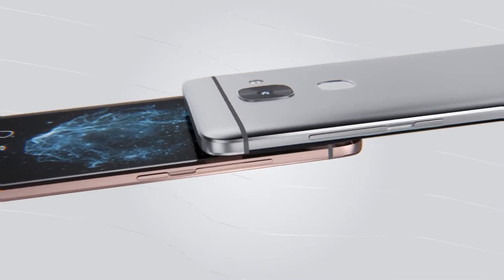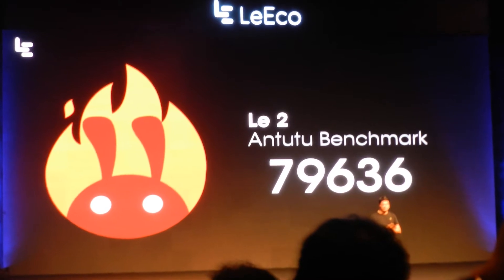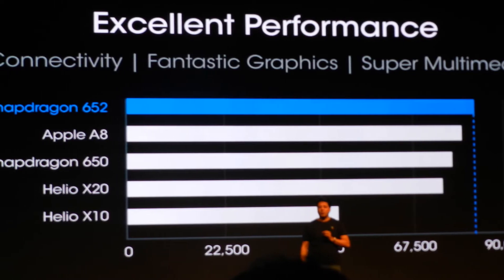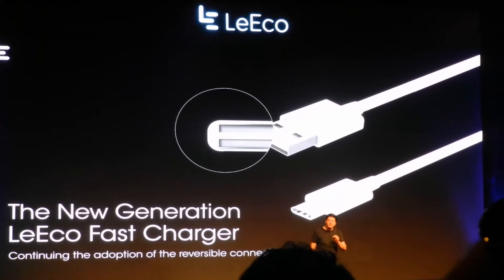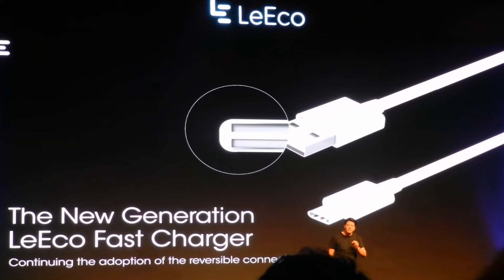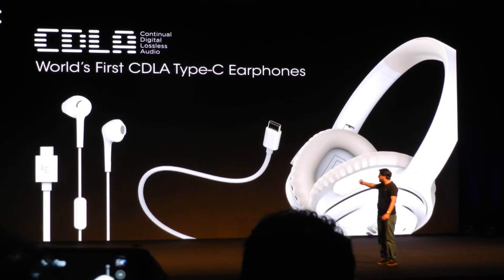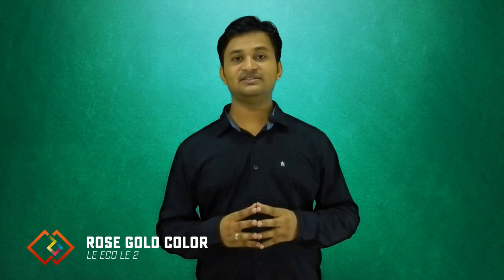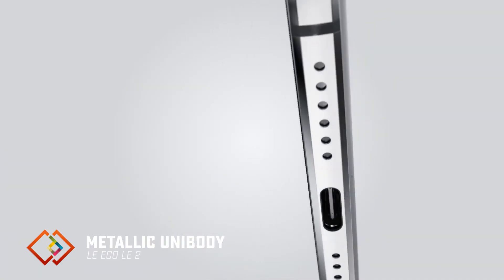LeEco Le 2: 10 Things You Should Know Before You Buy Le 2!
Registrations are off the charts, and the LeEco flash sale is about to start in less than 24 hours! And if you are planning to buy the second version of the superphone, here are 10 things you should know about Le 2!

1. First Smartphone With Snapdragon 652

Le 2 is the first smartphone that will come with Qualcomm's Snapdragon 652 octa-core processor, making it the fastest budget smartphone with AnTuTu Score of 79,636. This processor is 21% faster than snapdragon 800, and theoretically deliver somewhat faster performance than Apple's A8 processor.

2. USB C

Le 2,is One of the most affordable smartphone that comes with USB Type-C port. A futuristic USB 3.1 standard that can be used for fast charging, faster data transfers at 5 GBPS speed.

3. Comes with CDLA

With the introduction of new generation of Le Eco superphones, the continuous lossless digital audio i.e the CDLA technology was introduced at the launch event. This technology eliminates the need of audio signal decoder from your device and provides lossless audio over the USB-C port.

4. Free CDLA headphones

If you are ordering the device in the initial flash sales, you get Rs.2000 worth free CDLA in-ear headphones, so you can be one of the first owners of this all new technology Le Eco has designed with the help of Qualcomm.

And 6 more interesting things you must know before you buy Le 2 in a flash sale on Flipkart of Lemall.com For complete list of features check out my blog post

For any questions or suggestions regarding this device, please tweet to me at @amolwagh.